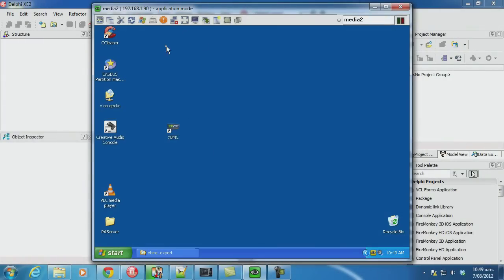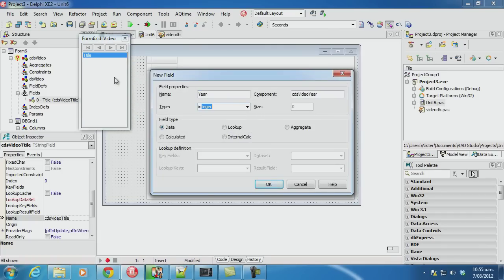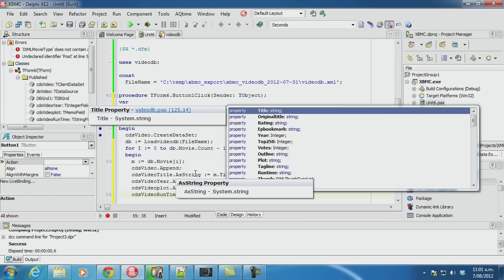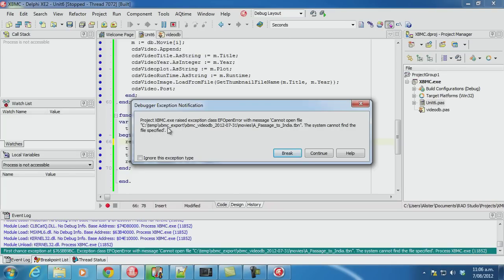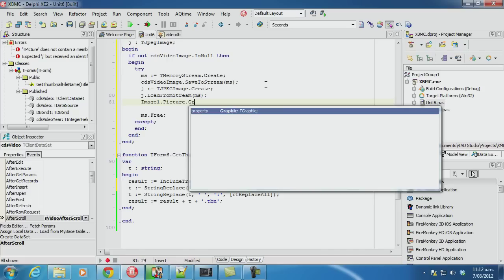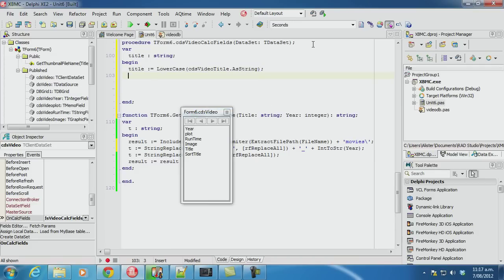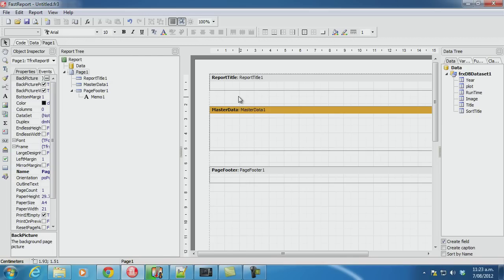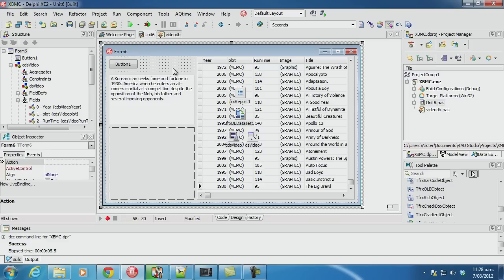Delphi Programming Tutorial #75 - Importing an XBMC Database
In this video Alister Christie writes (half) a program that that imports an XBMC database, then produces a report using Fast Reports.